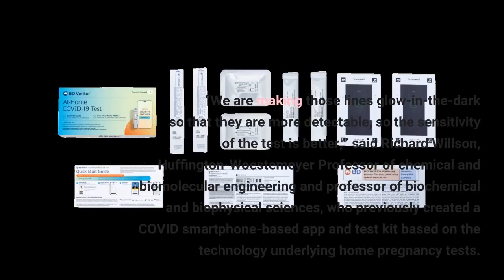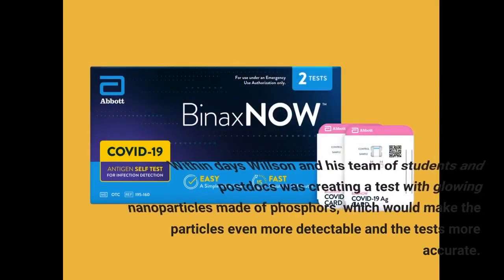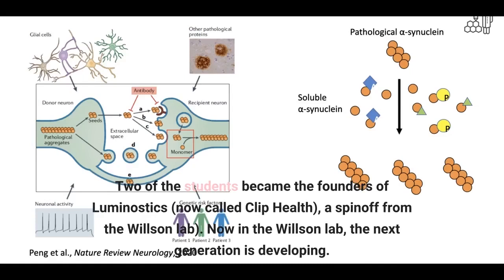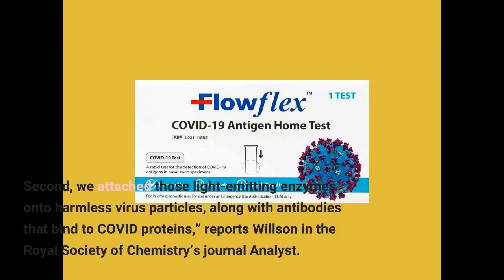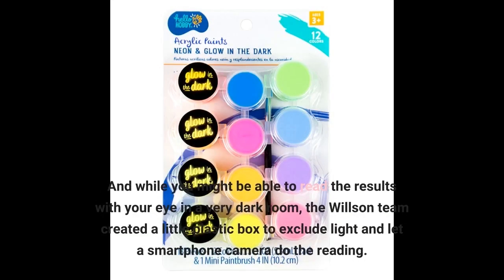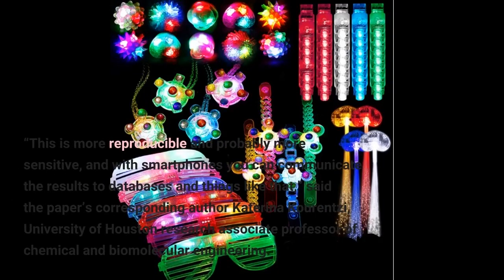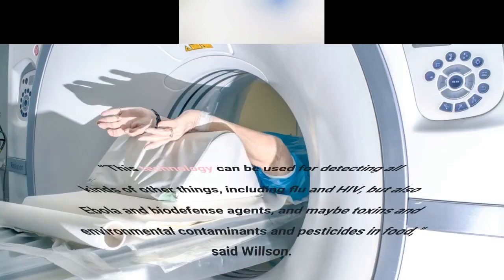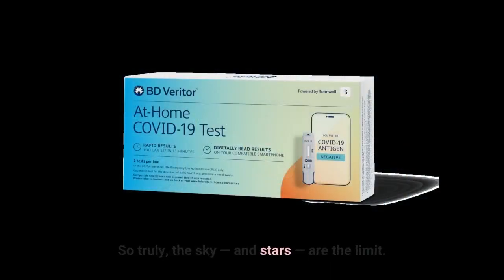Enhancing at-home COVID tests with glow-in-the dark materials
“We are making those lines glow-in-the-dark so that they are more detectable, so the sensitivity of the test is better,” said Richard Willson, Huffington-Woestemeyer Professor of chemical and biomolecular engineering and professor of biochemical and biophysical sciences, who previously created a COVID smartphone-based app and test kit based on the technology underlying home pregnancy tests. The first idea for glow-in-the-dark technology sprang from a star pasted on the ceiling of Willson’s young daughter’s bedroom. One night while he was putting her to sleep, he peered at the glow-in-the-dark star and his mind began to wander, applying its principles to science.